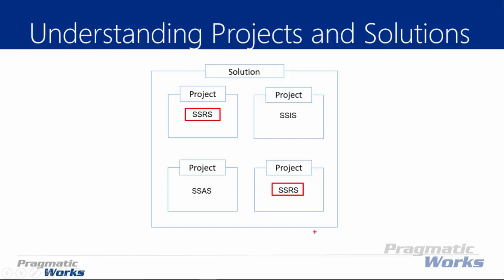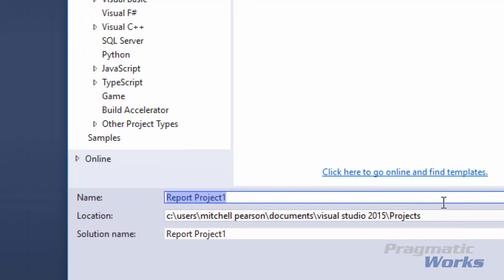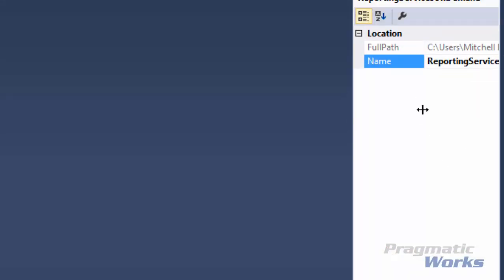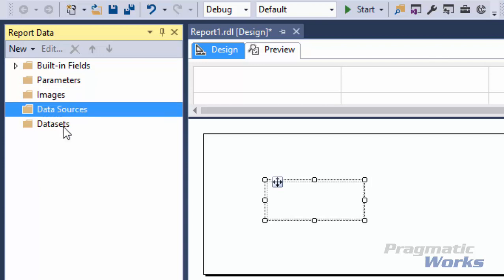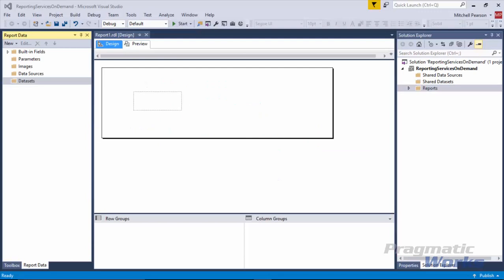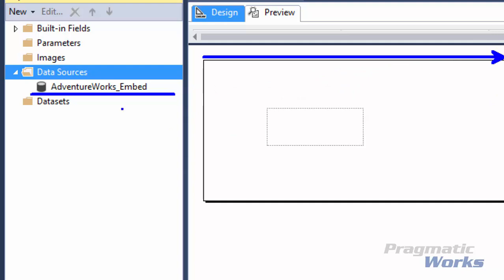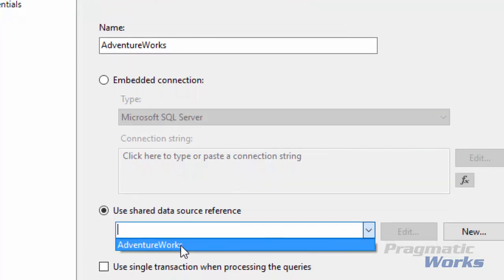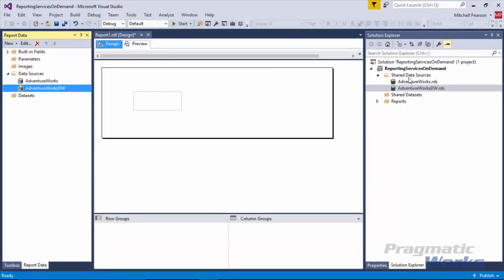Introduction to SSRS Preview Module 02 Introduction to the Reporting Environment